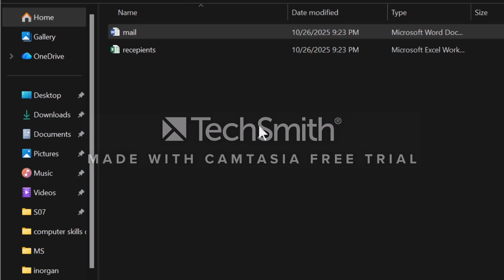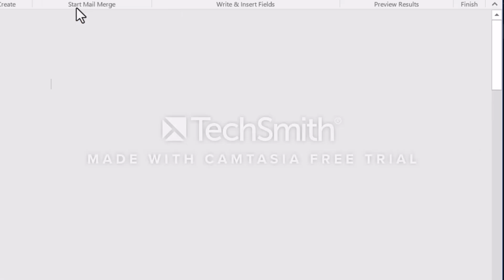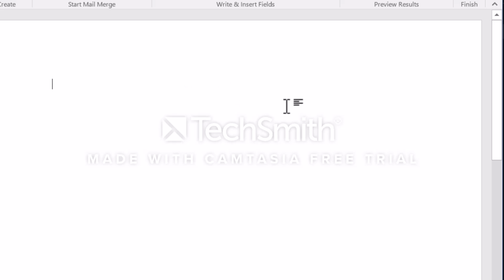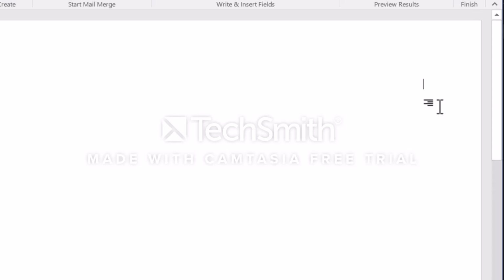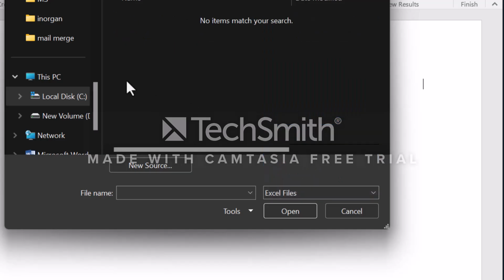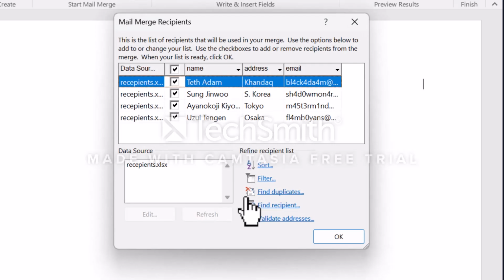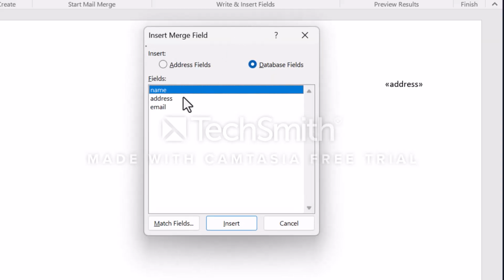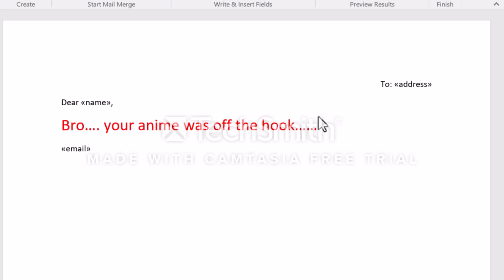MAIL MERGING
📨 How to Use Mail Merge in Word  5-Minute Tutorial
Need to send personalized letters, labels, or emails to a list of people—without typing each one manually? This quick guide shows you how to use Mail Merge in Microsoft Word to automate the process using an Excel spreadsheet.
🎯 In This Video You’ll Learn:
- How to prepare your data source in Excel
- How to set up your Word document for Mail Merge
- How to insert merge fields like names and addresses
- How to preview and finish your personalized documents
Perfect for office pros, students, and anyone who wants to save time while keeping things personal.